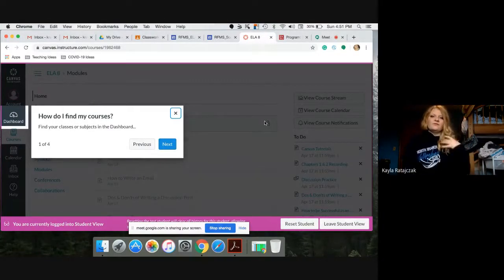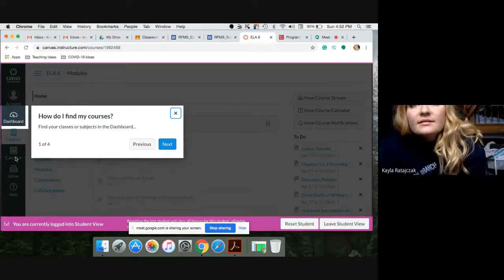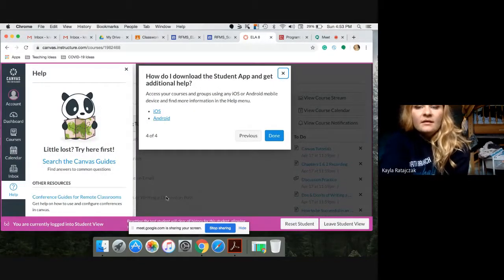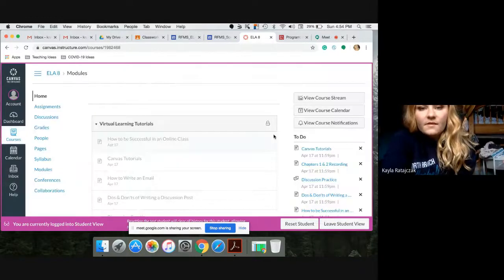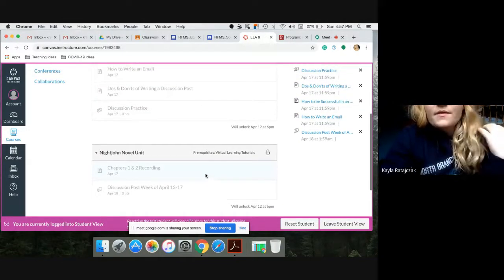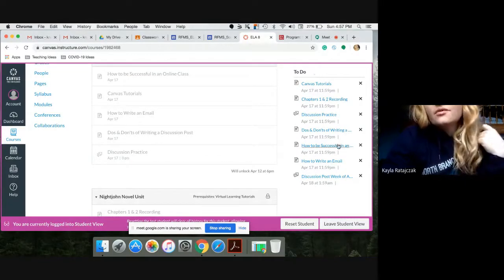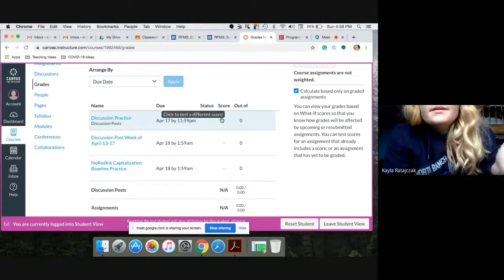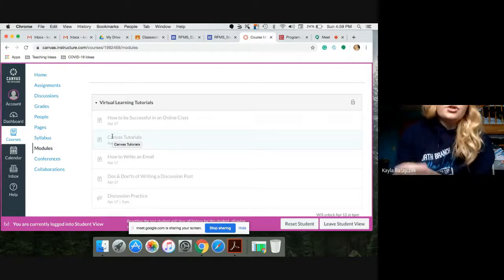Canvas Tutorial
I outline the key features of Canvas in this video.

This is specific to my online courses.